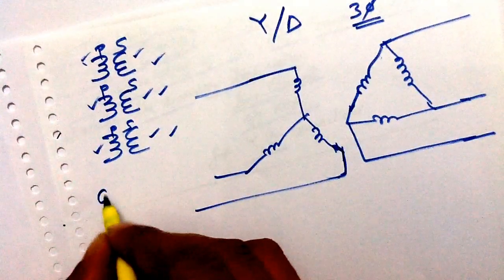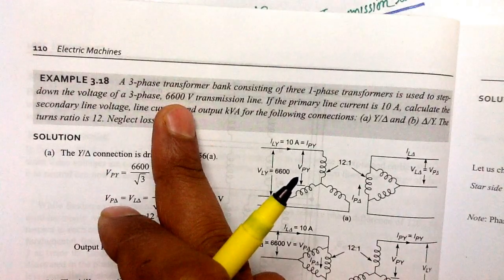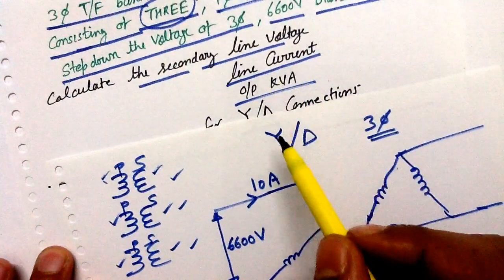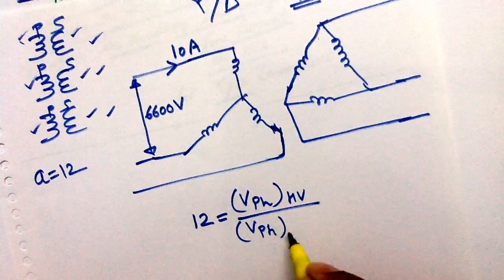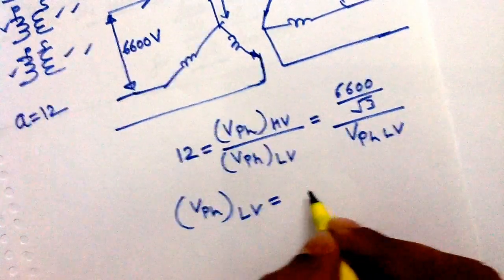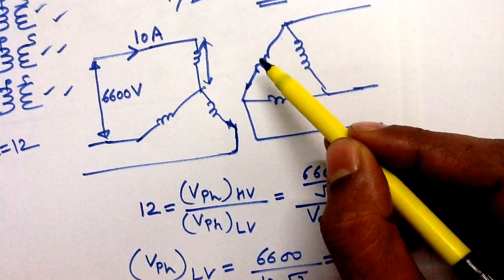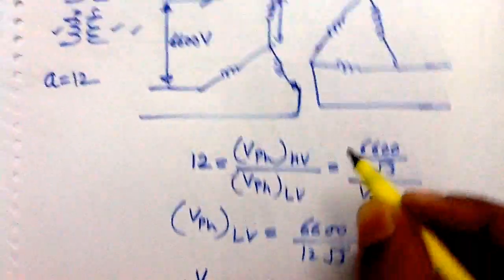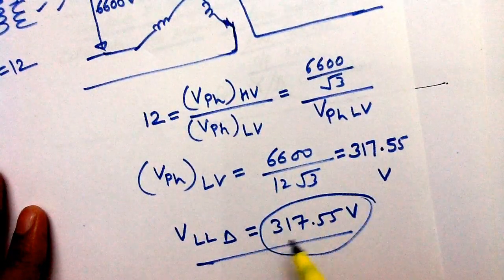EXAMPLE 3.18 -(Transformer)Electric Machines - D. P. Kothari, I. J. Nagrath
MACHINES (problems based on three phase  Transformers)